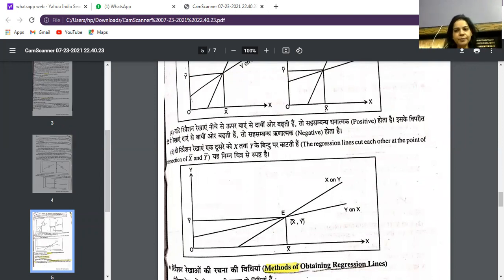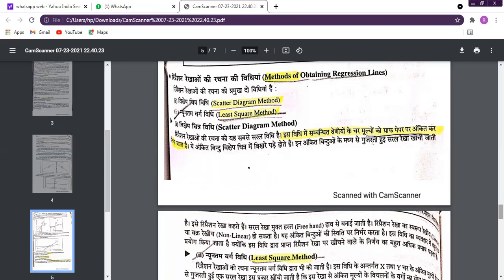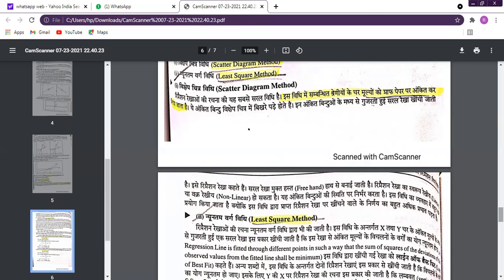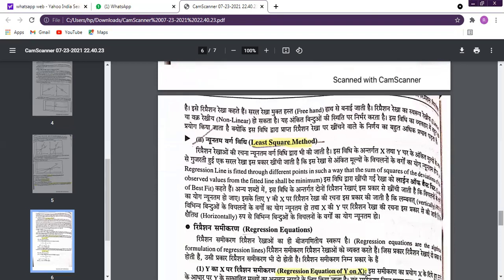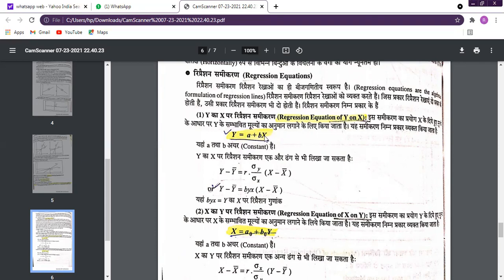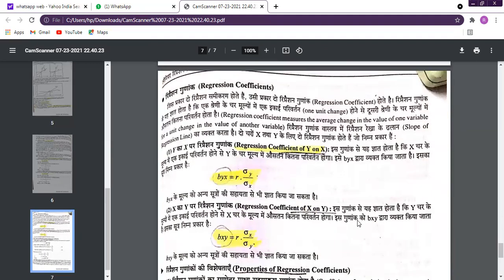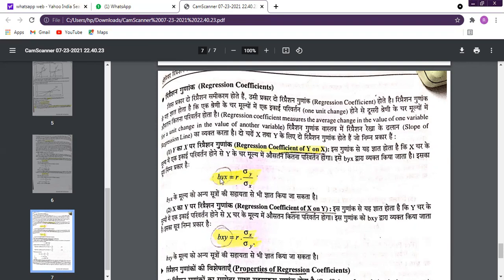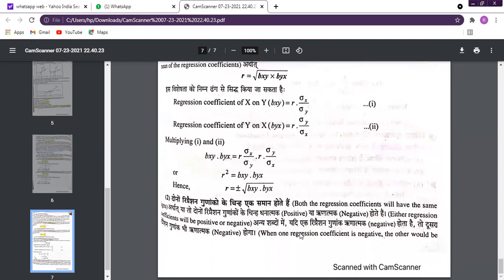DR RENU MA 2ND(ECo ) SEM METHODS OF OBTAINING REGRESSION LINES